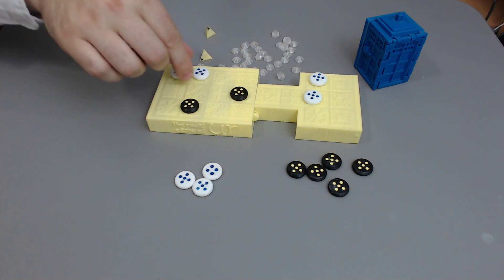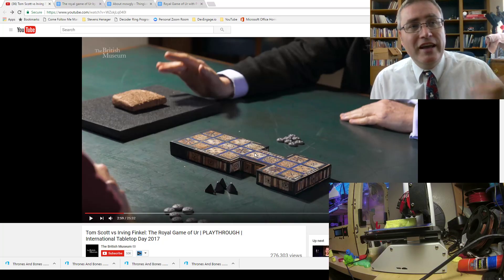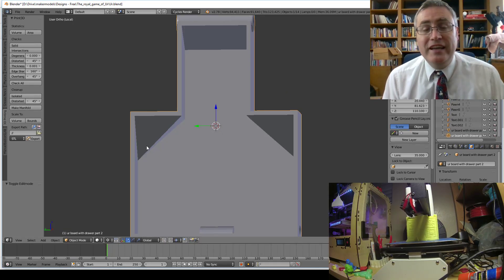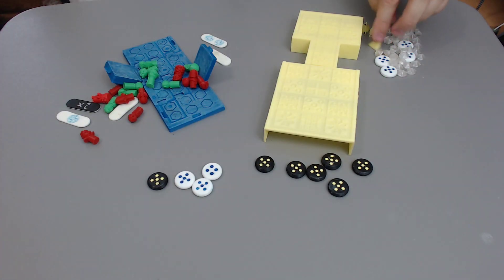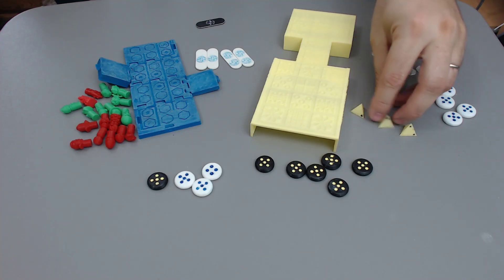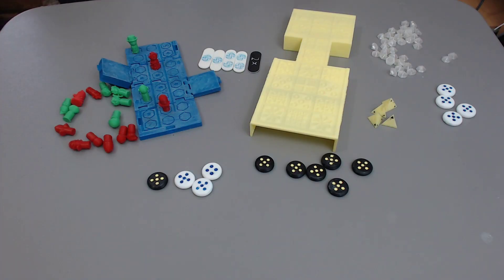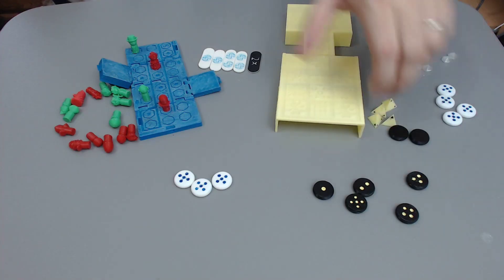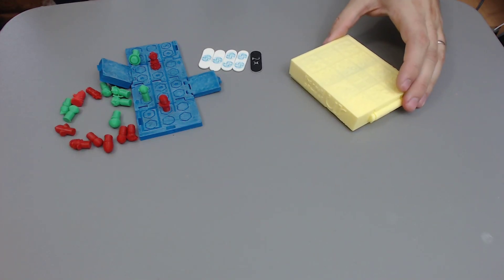3D printed Royal Game of Ur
When I saw this video about this ancient board game I knew I had to 3D print it. Fortunatly andother 3D designer, Robert Ihnatisin, from across the world, helped me out by making a 3D printable version of the game and posting his files online. Together we made something that, I think, is pretty great.

(Apologies if music level is a bit loud.)